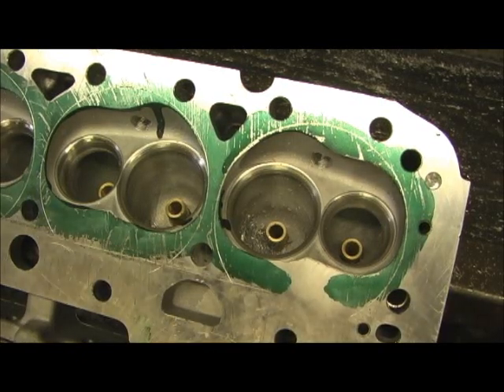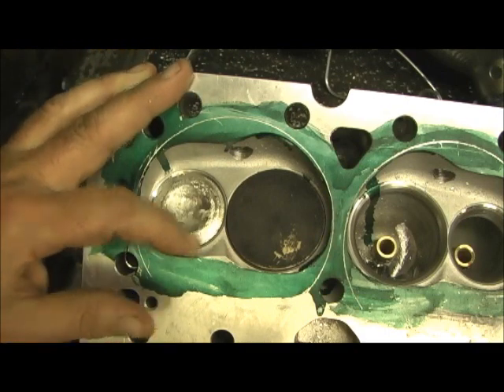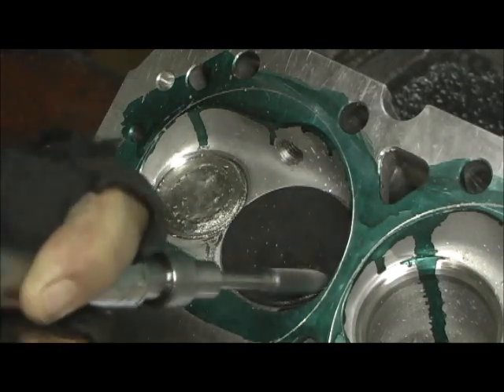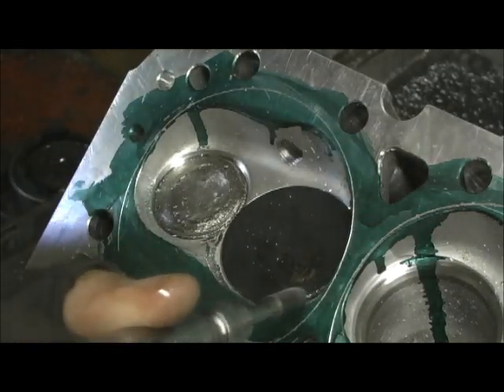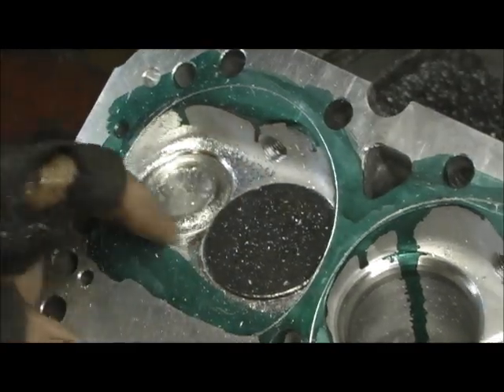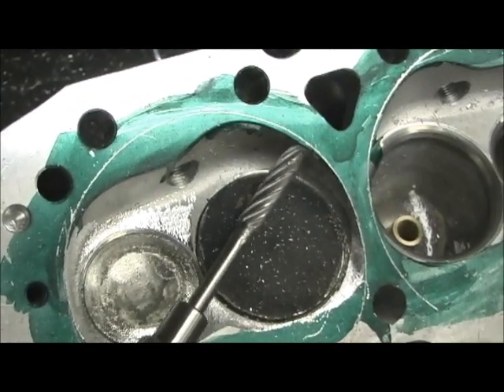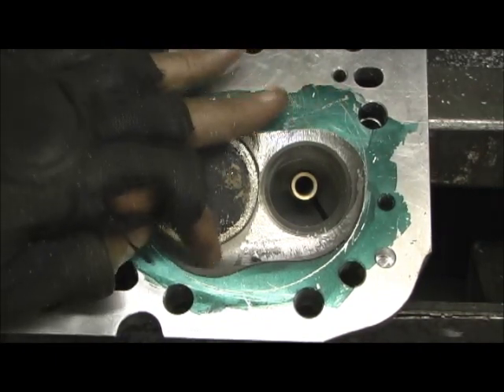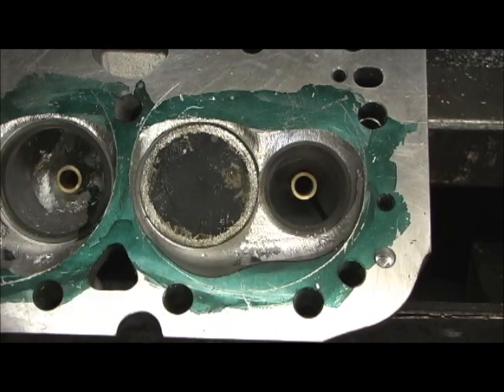ProMaxx 200 Stage IV Combustion Chamber Re Shape 4.0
Now we move on to the combustion chamber re-shape (more of a blending EXCEPT for the intake side). This is one of the better machined cylinder heads I have had the pleasure of cutting on, besting many of the BIG NAME heads out there.